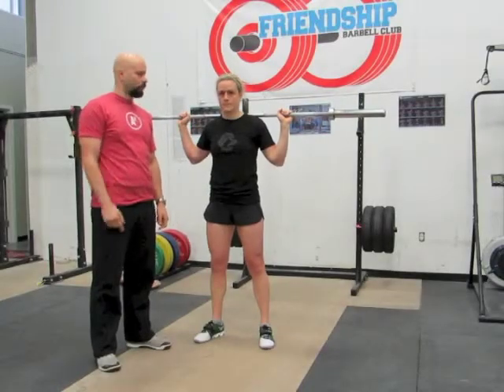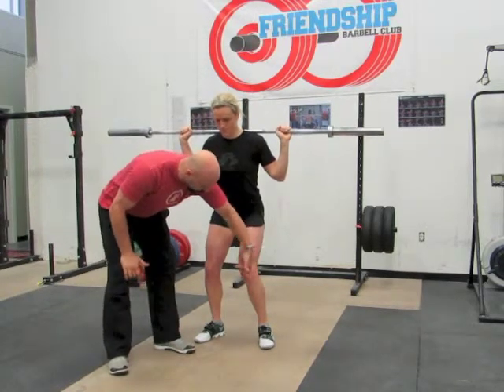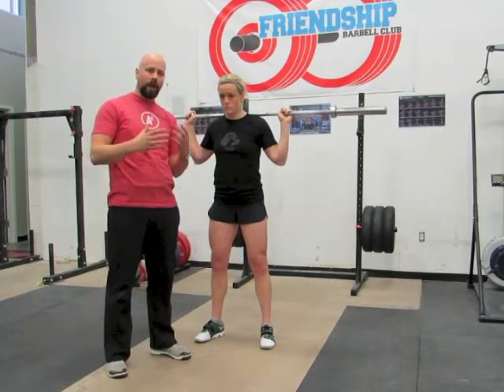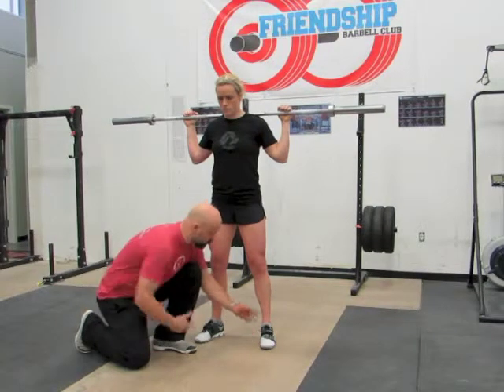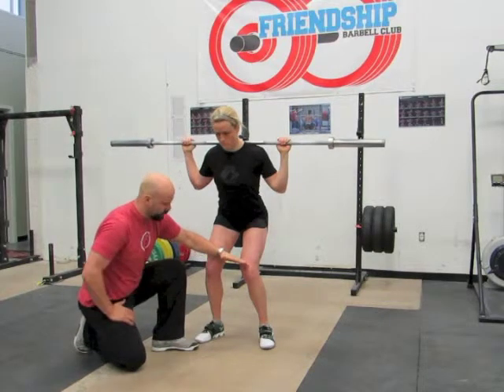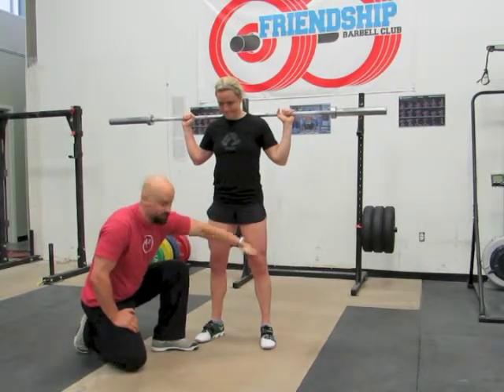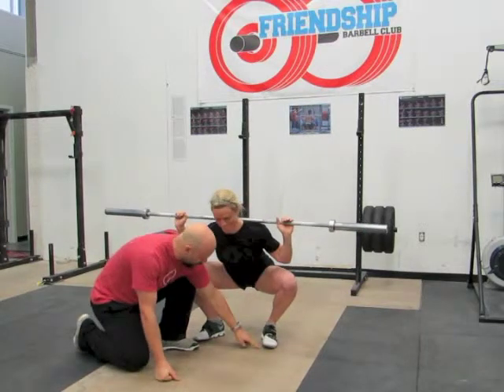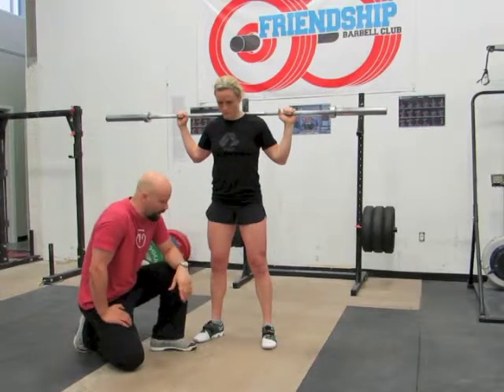AE "Knees out" & Proper Foot Loading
Proper loading of the foot is often misunderstood.  This often results in decreased performances and even injury.  Here is a video to help clear things up.